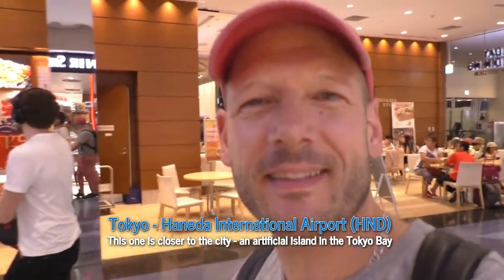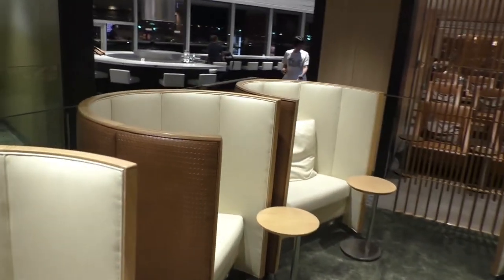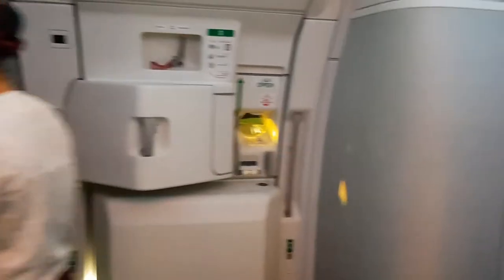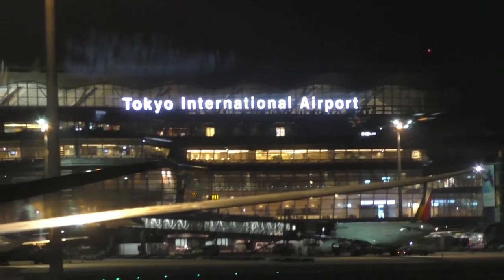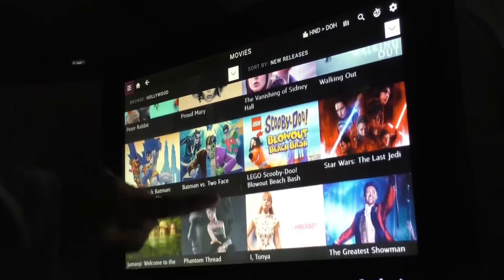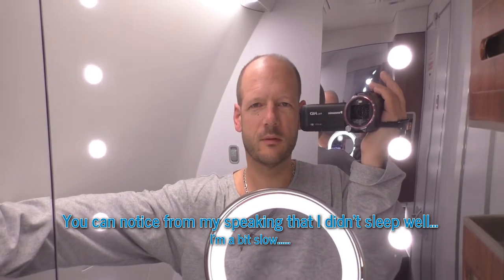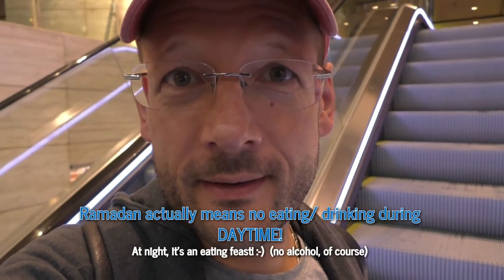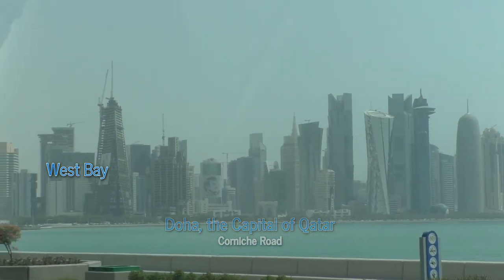QATAR NON-QSUITE AIRBUS A350-900 😉 WOULD YOU FLY IT?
QATAR AIRWAYS BUSINESS CLASS has 4 different seats and seat configurations!
A Worst-Case Seat Scenario on QATAR Makes Still for the BEST Business Class WORLDWIDE  - Prepare for an Amazing Flight on QATAR's NON-QSUITE

The QSuite is the newest business class cabin of Qatar Airways.
However, I showed in my first video about QATAR that the "old" seats on the Boeing B777-300ER can still be great!!! Better than many modern seats, in my opinion.

Now let's have a look at the modern seats of the Airbus A350-900 that equal to those of the Qatar's Airbus A380 and Boeing B787 Dreamliner  fleet. Is new always better?
Give me your thought! I will be happy to read and interact!
00:00 Exotic Boarding Atmosphere
01:57 Hello from Tokyo Haneda
03:20 JAL Sakura Lounge Haneda
04:30 Sakura Lounge SKYVIEW Haneda
07:00 Boarding from an outside position
07:15 the Qatar Business Class cabin on Qatar A350-900
08:55 Seat Tour
09:50 Takeoff from Haneda Runway 34R
10:40 Pajama time!
11:00 The Menu and Great Food and Drinks
12:10 The ORYX - what's logo of Qatar?
12:20 Oryx One Entertainment System
13:30 Iranian Mountainrange
13:40 Summary from the Lavatory
14:40 approach during sandy (!) air
15:10 landing
15:30 What do the runway numbers mean?
16:50 Tip for a great seat!
17:30 Ramadan in Qatar: What does that mean for the Al Mourjan Lounge?
18:05 Qatar Arrivals Lounge Doha
19:15 Qatar Stopover Program